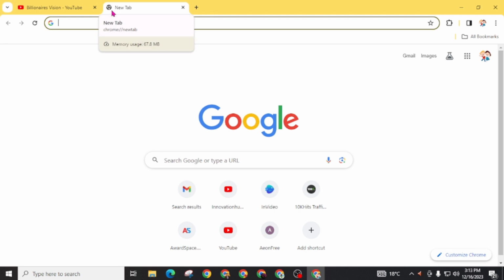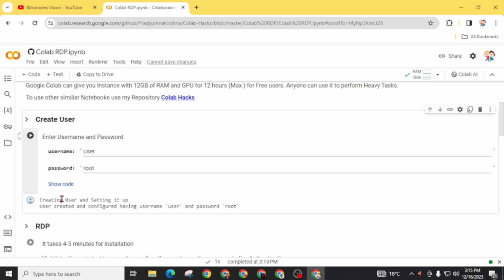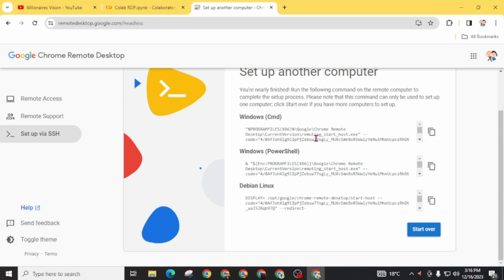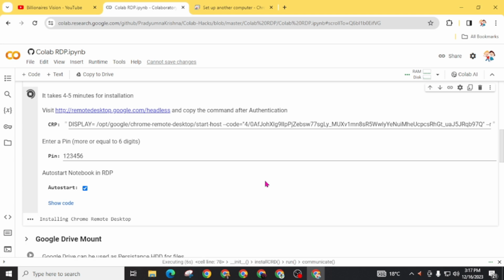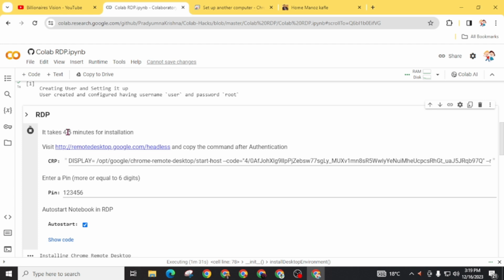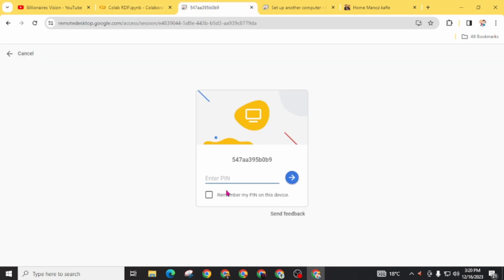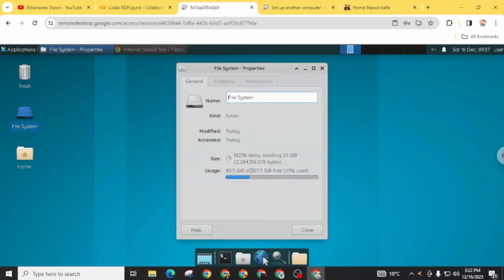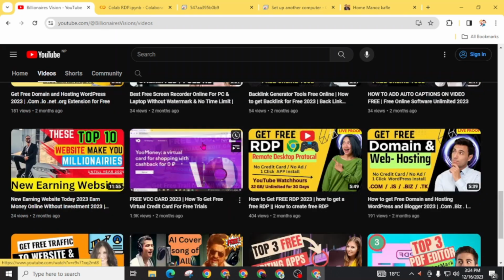How To Create Free RDP 2024 |Google RDP| VPS FREE Trail for LifeTime | Free VPS No Credit Card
Join US
how to get free rdp 2023
how to get a free rdp
how to create free rdp
how to get rdp on mac
how to get a rdp
how to get free rdp
how to get rdp
xfreerdp domain
xfreerdp domain login
x rdp
2 rdp sessions windows 10
2 factor authentication rdp free
0x4 rdp error
free rdp 1 month
free unlimited rdp
2 factor authentication rdp free
2 rdp sessions windows 10
2fa rdp windows 10
3rd party rdp client
5k freedom run
free rdp azure
how to get free rdp azure
github free rdp azure
how to create free azure rdp
azure student free rdp
microsoft azure free rdp
rdp azure free
best free rdp software
best free rdp client
azure free edition
how to get azure rdp for free
create free azure rdp
azure vm rdp keeps disconnecting
microsoft azure rdp free
microsoft azure rdp client download
how to get free azure rdp
is microsoft rdp free
azure free vps
windows free rdp
xfreerdp rdp file
xfreerdp alternatives
xrdp azure vm
2 factor authentication rdp free
duo free rdp
how to get rdp for free pentestingguide.com
download free rdp
duo free rdp
download free rdp for windows 7
digitalocean free rdp
debian free rdp
free rdp trial 30 days
rdp wrapper library v1.6.2free download